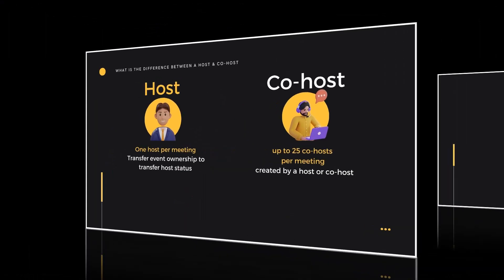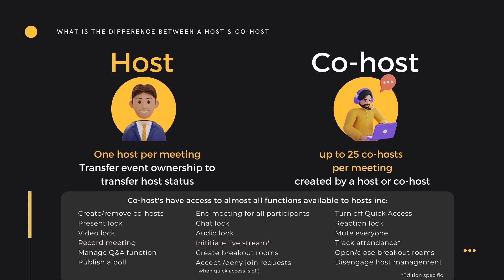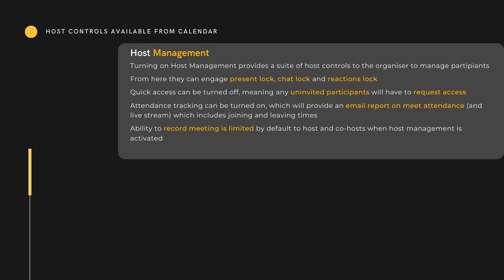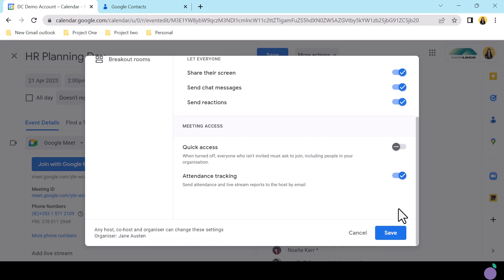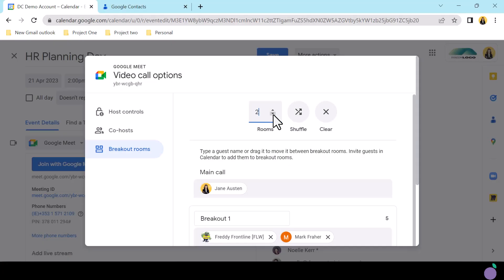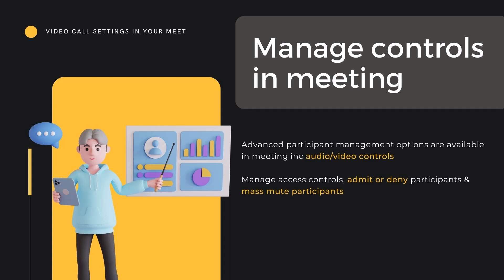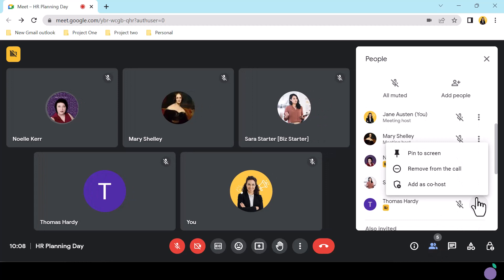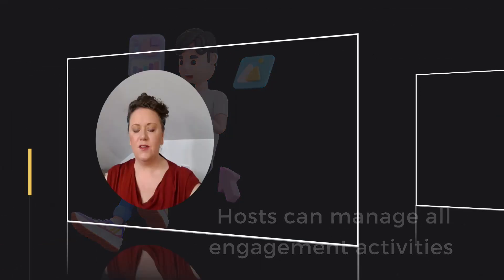Google Meet - How do I control my meeting?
Looking to utilise the most you can out of Google Meet? Look no further. In this video, Noelle will show you how to control the Google Meet via the inbuilt settings. You will learn the following from this tutorial:

- How to designate a co-host
- What settings the co-host has access to
- Manage meeting access and participation
- Preparing breakout rooms and Q&A
- Managing users within the Meet, such as muting microphones